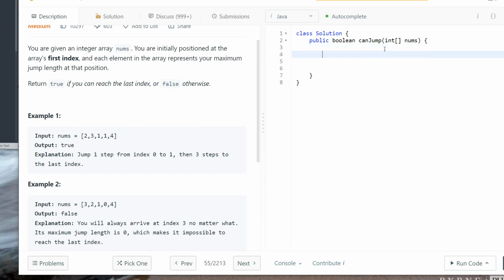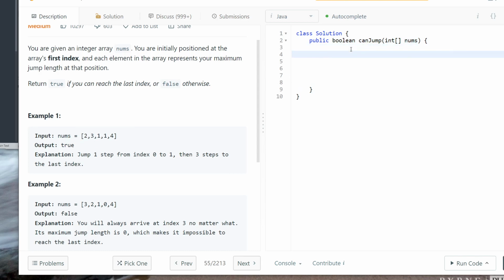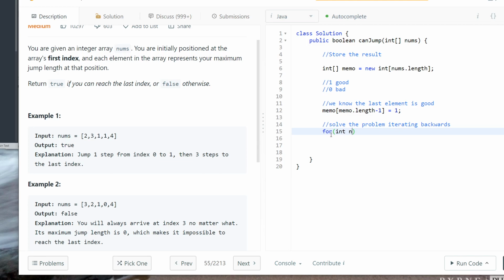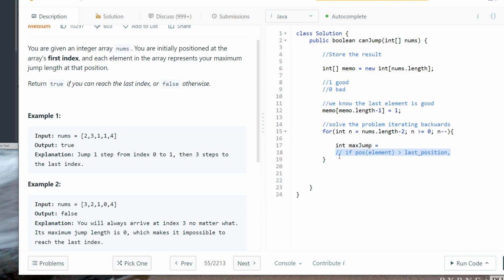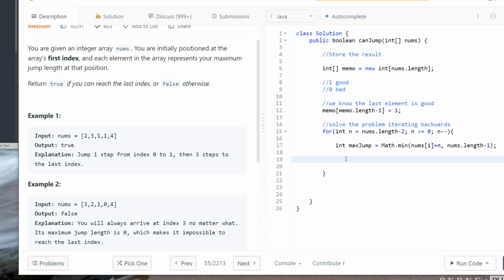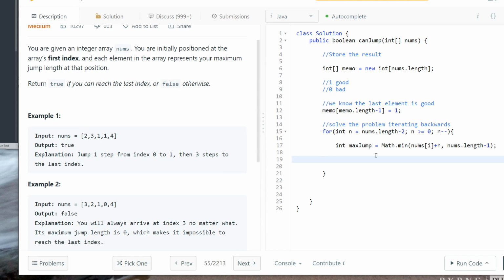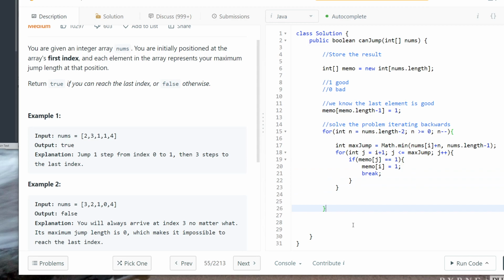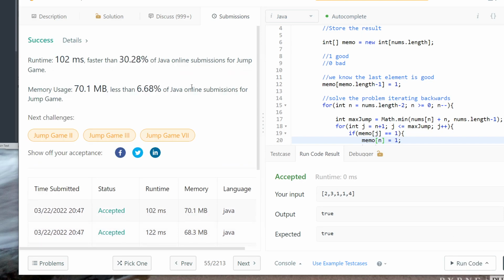leetcude 55 jump game n^2 java code solution